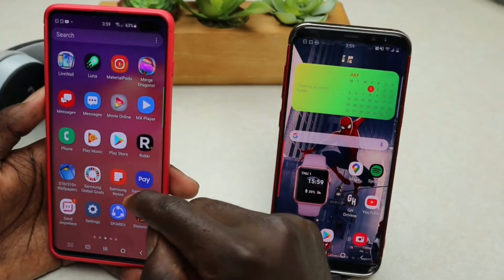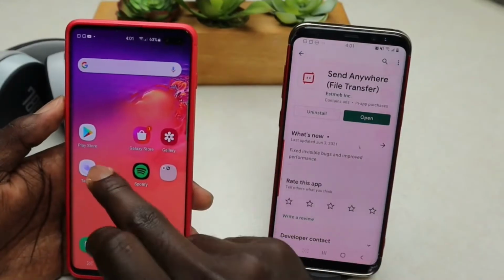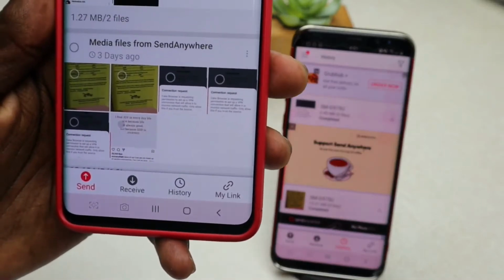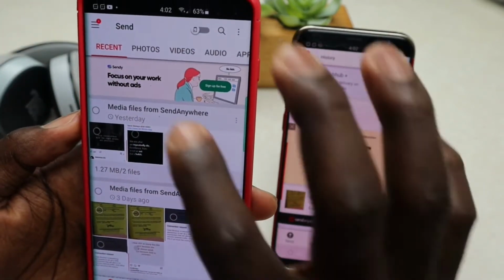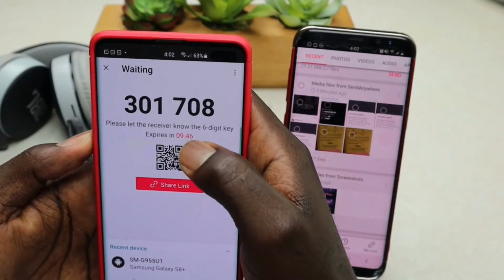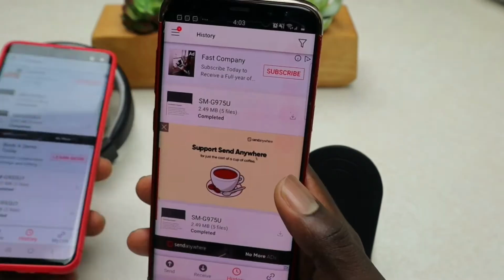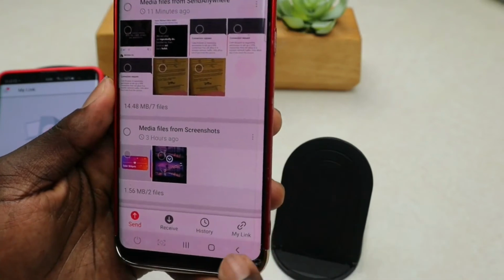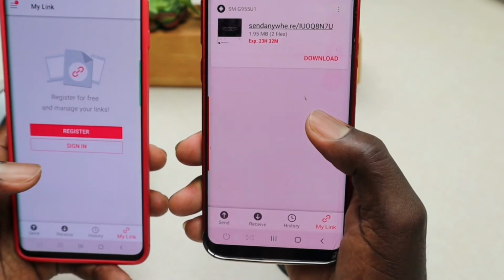How To Transfer Files Faster Between Android Devices | SendAnywhere APP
In this video, I will show you a quick, easy way to transfer files like photos, videos, APPs and many other files from one Android device to the other within no time. This APP is called SendAnywhere APP and you can share or transfer unlimited files from and across your devices.
Watch the video till the end to master and move your files faster

5)BEST Free Music App For Android | esound | Offline Music - 2021

Let me know if you have any questions in the comments sections below.